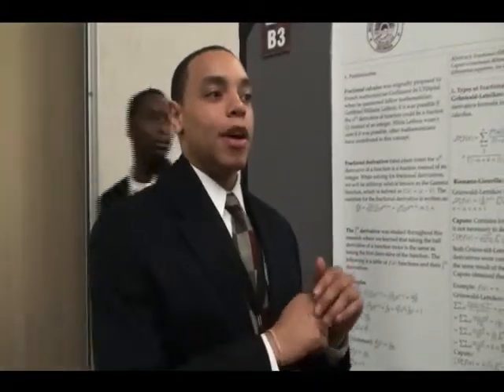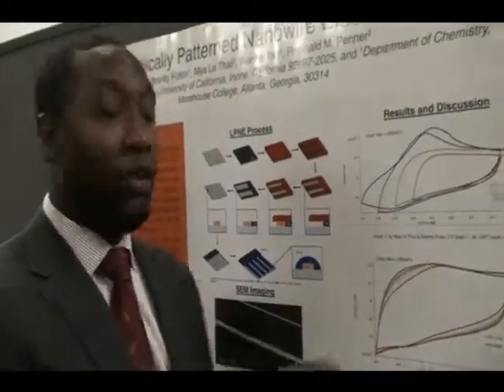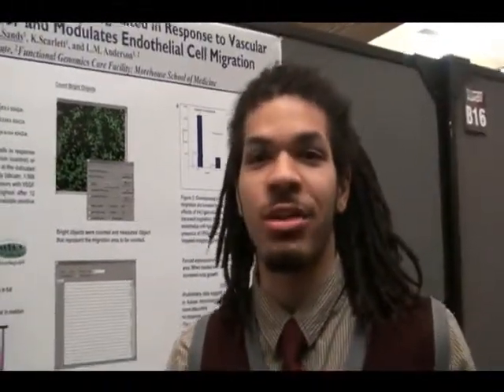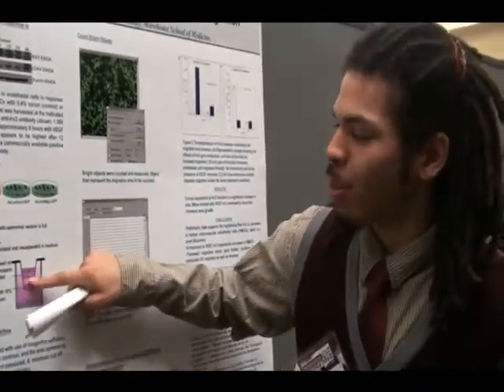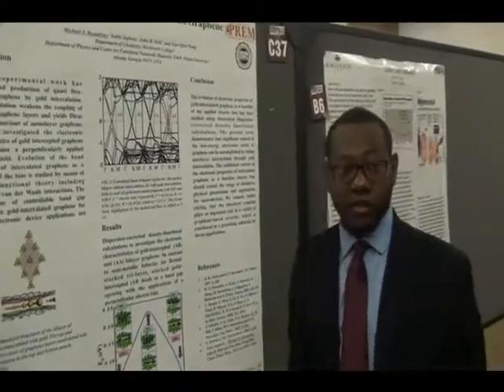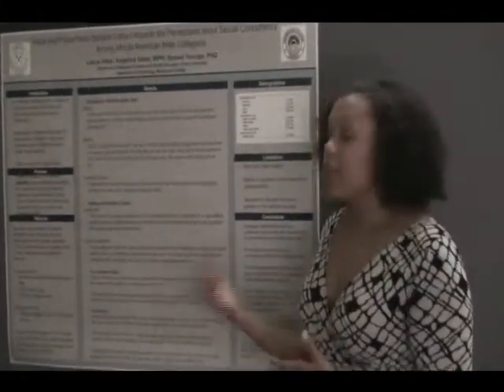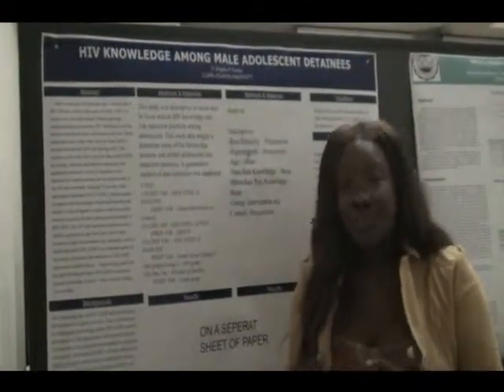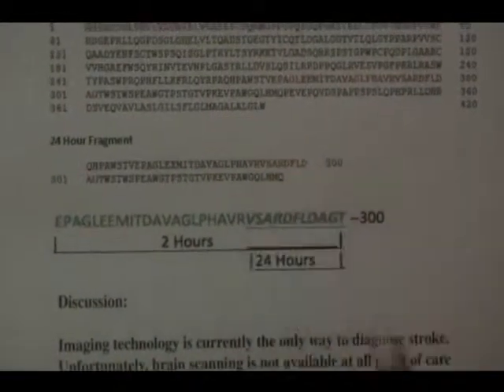Poster Presentations 1